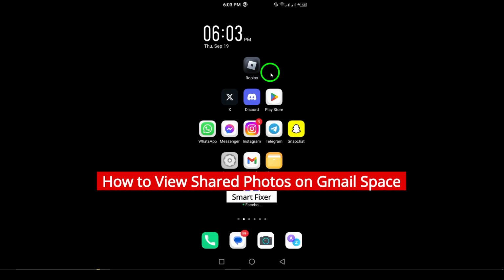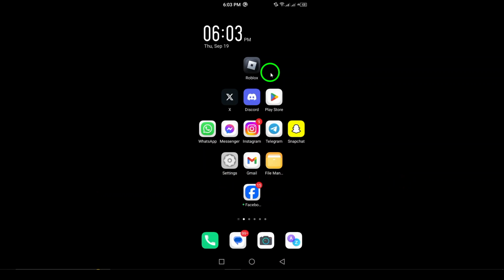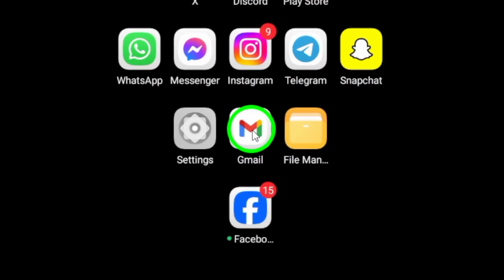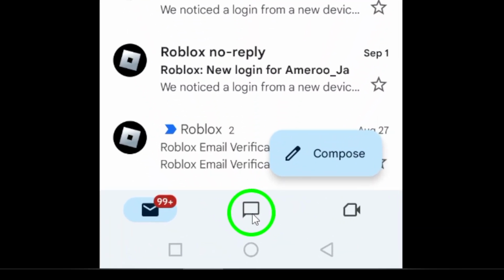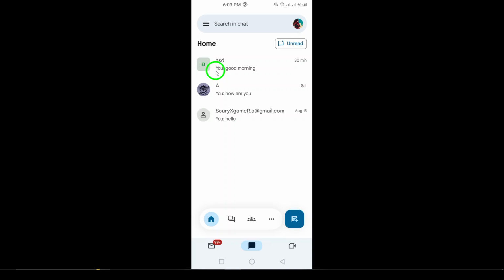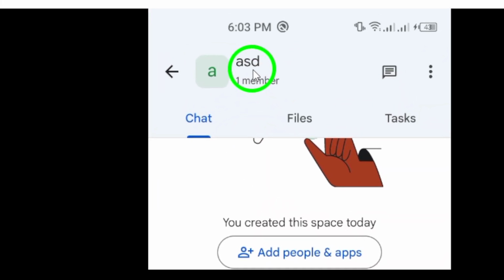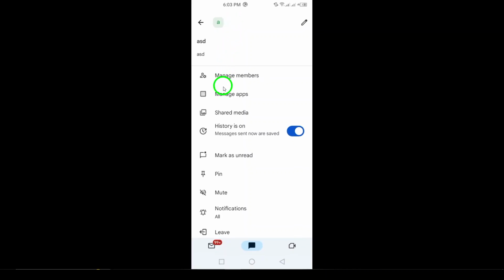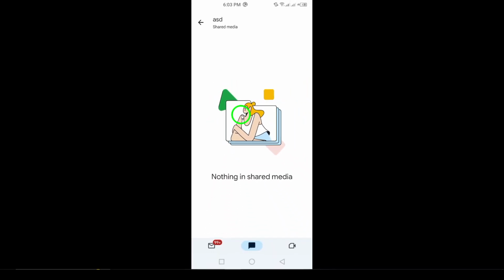How to View Shared Photos on Gmail Space (Updated)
Learn how to view shared photos on Gmail Space with this updated guide! Follow these simple steps to easily access all the memories that matter.

1. Open Gmail App on your android device.
2. Tap the chat tab at bottom.
3. Open the space.
4. Tap the Space name at top.
5. Tap "Shared media".

Now you’re all set to view those shared photos

Chapters:
00:00 Intro
00:12 Soultion
01:05 Outro